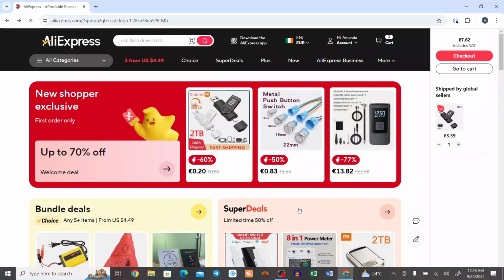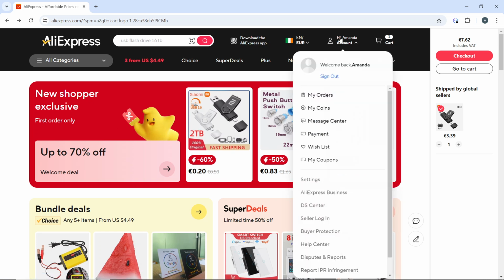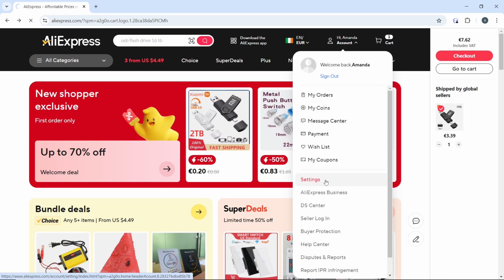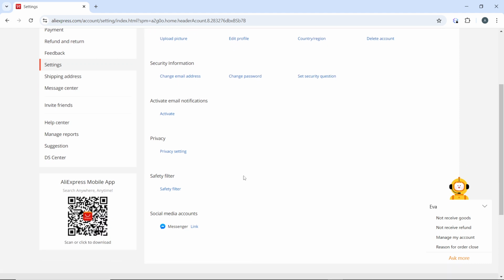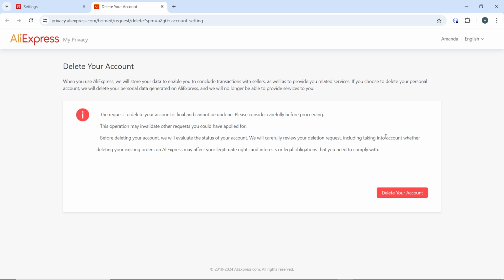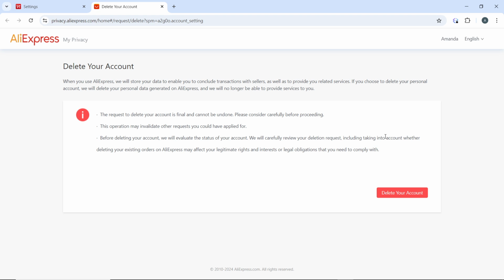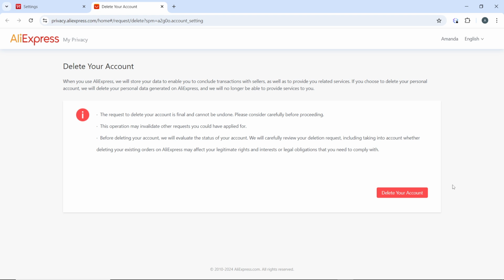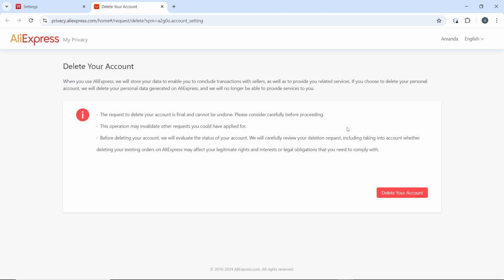How To Delete An Account On AliExpress (Quick Tutorial)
In this video I will show you How To Delete An Account On AliExpress. It would be good if you watch the video until the end so that you don't miss important steps.